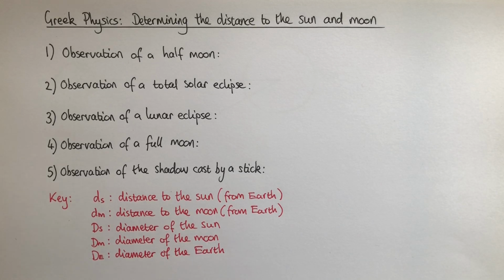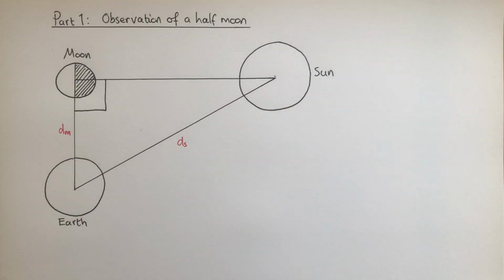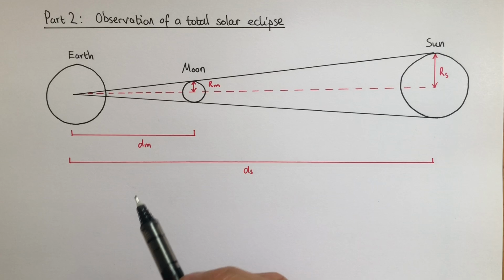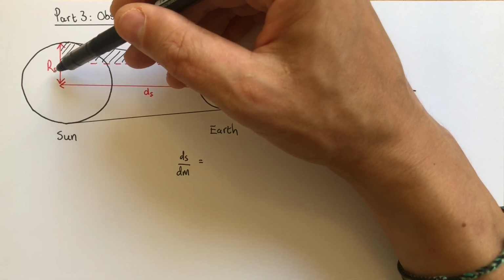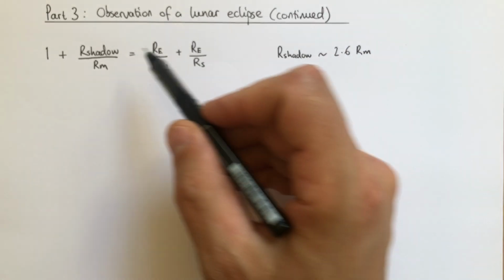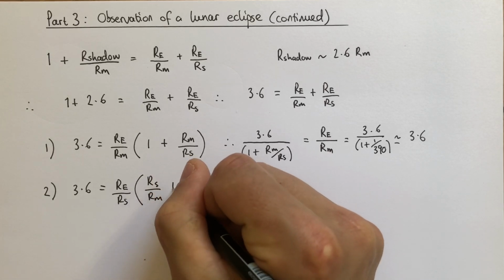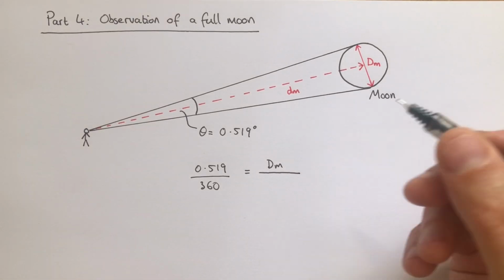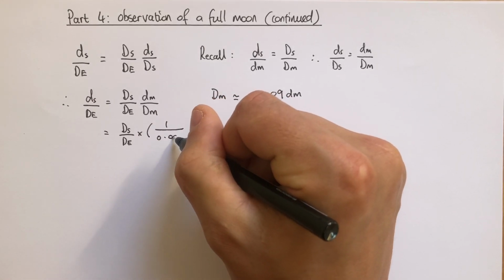Greek Physics: Calculating the distance to the Sun and Moon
This video looks at the method of Aristarchus for determining the distance to the Sun and Moon.
This simplified calculations in this video follow the presentation given in 'To Explain the World' by Steven Weinberg, which provides an excellent commentary on the discovery of modern science.